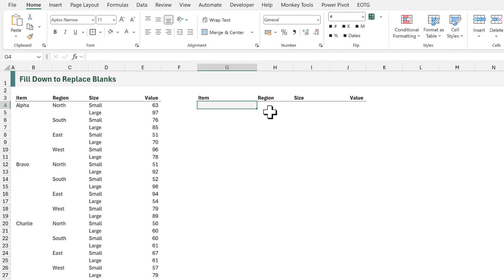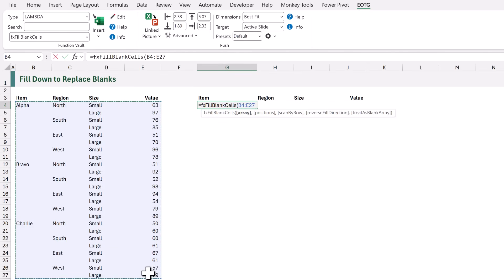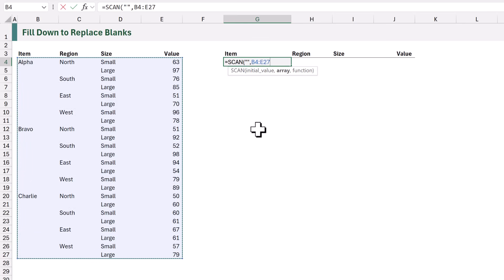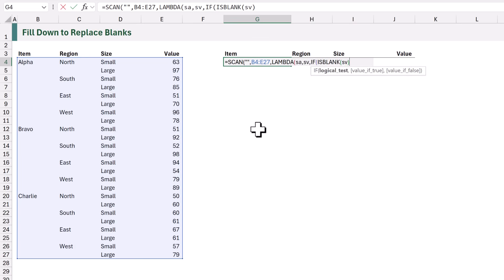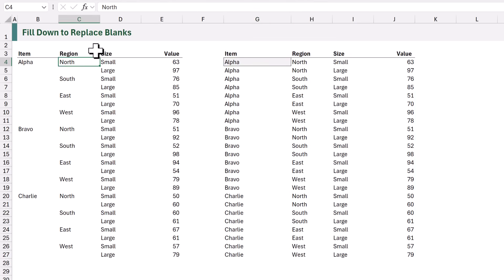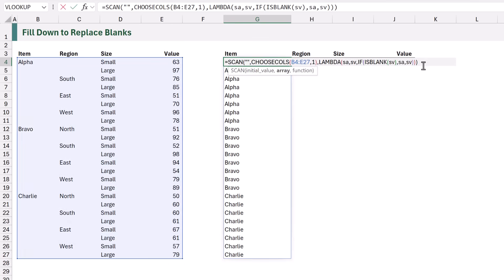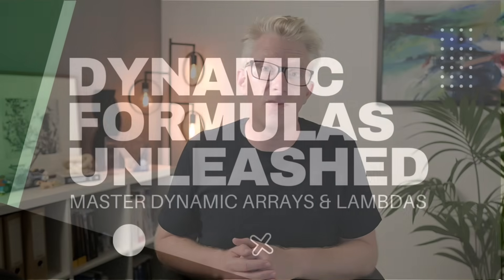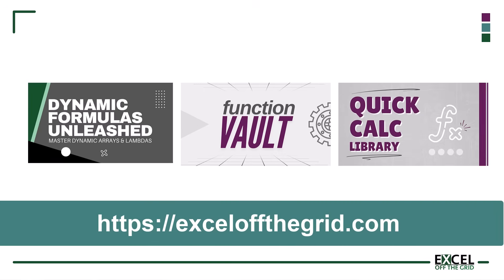The NEW way to fill down over blanks in Excel 💥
Sign up for our free Insiders program and get the example file:
File Reference for this video: 0272 Fill Down Replace Blanks

A few weeks ago, we briefly showed how to fill down over blank cells using formulas, and many viewers wanted to learn that technique in more detail.

In this video, we take a dataset with gaps and demonstrate how to create a formula that automatically pulls the value from the cell above when blanks appear.

Then, we take it a step further by converting it into a reusable custom function.

By the end, you’ll have a reliable, reusable way to handle blank cells without manual copying or dragging.

00:00 Introduction
00:24 Scenario
01:26 Using SCAN
04:46 Using REDUCE
09:32 Custom Function
11:10 Wrap up